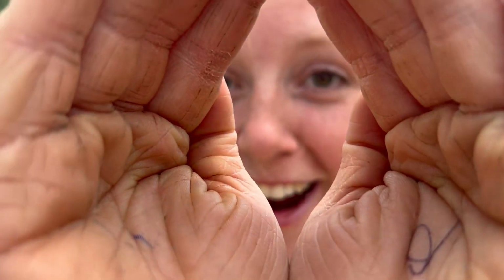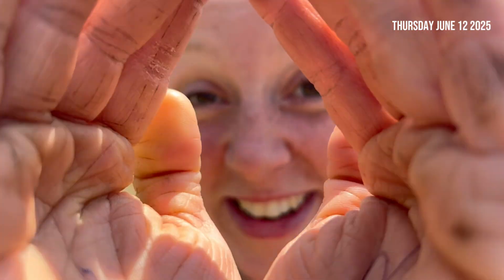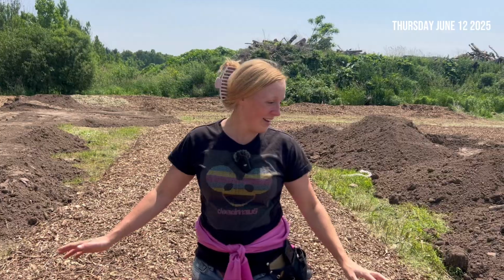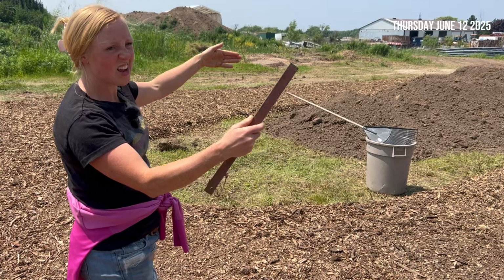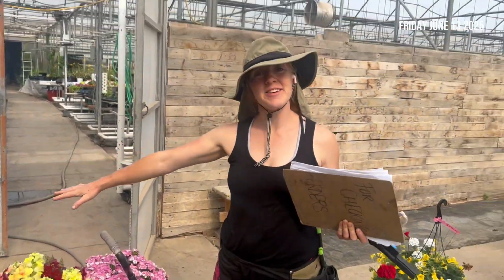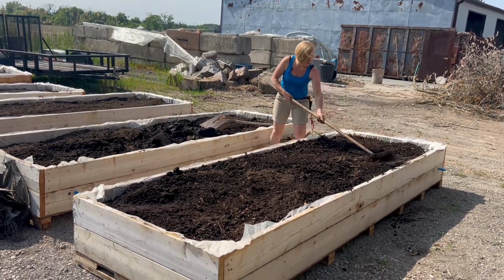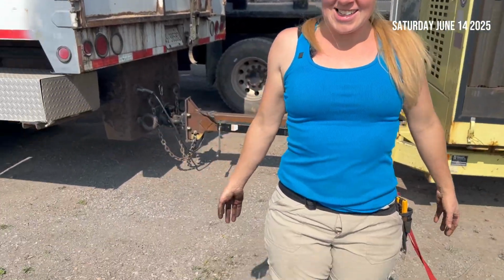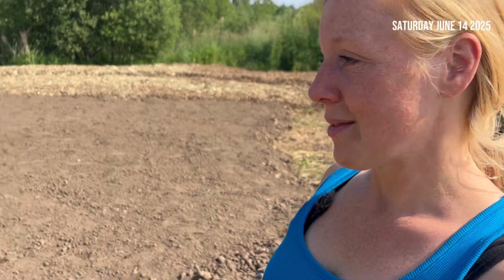Week 14: Preparing the Field for 20,000 Sunflowers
Welcome to Week 14 of the flower farm adventure! 🌸 This week is full of meaningful progress, and we’re so excited to share it with you.

The old cars have finally been removed from the back field, clearing the way for our next big step: turning it into a garden space and prepping to grow over 20,000 sunflowers! 🌻 We walk you through the layout, the mulch paths, and our vision for what's to come.

We also:

Plant cosmos and dianthus in the flower beds

Show the transformation of the sunflower field

Celebrate by making bouquets from the flowers we’ve grown ourselves 💐

It’s a week of clearing space, planting beauty, and seeing our hard work bloom—literally.

🌼 Live in the Niagara region?
Sign up for our monthly flower subscription and get hand-tied bouquets delivered right to your door:

Thanks for following along as we grow this flower farm from the ground up!